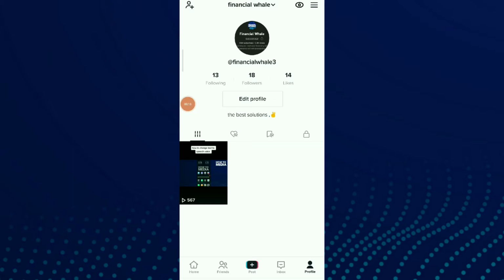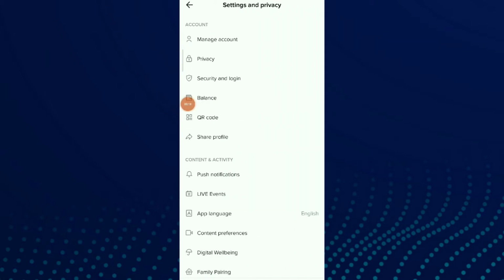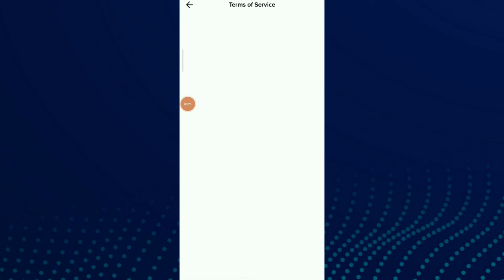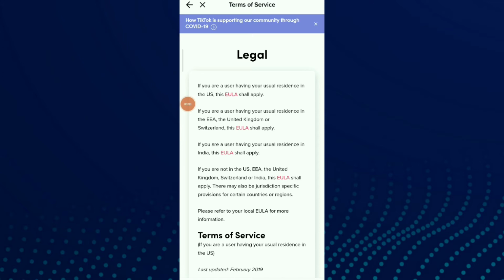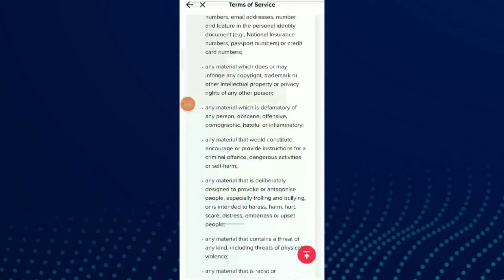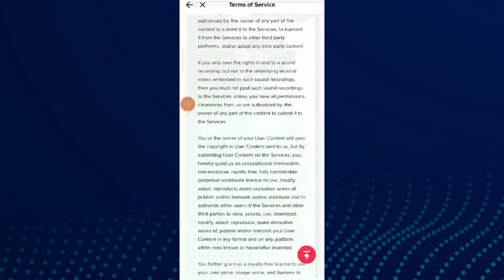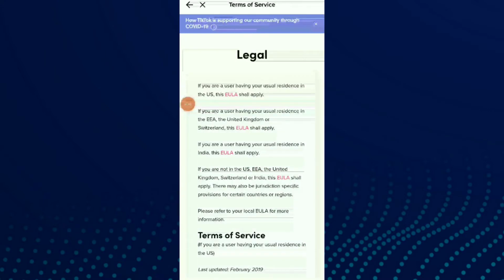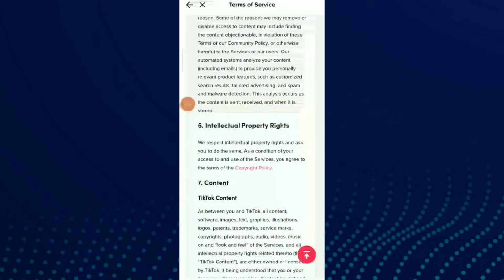How To Find Terms Of Service On Your Tiktok App 2022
My idols on YouTube:
Mike Vestil
Ali Abdaal
biaheza
Kevin David
Incognito Money
Sara Finance
Everyday Money
Channel Makers
Vidiq
SuperHumans Life